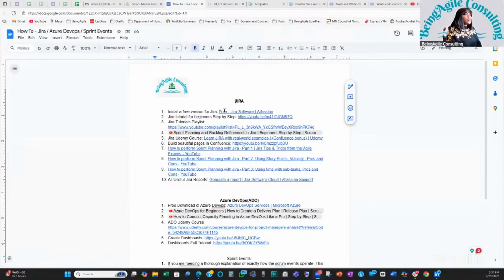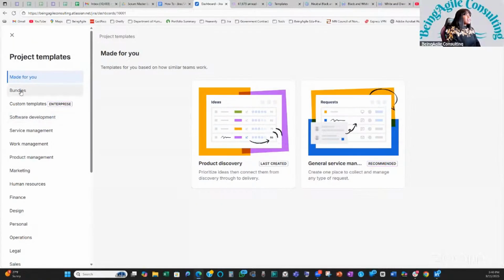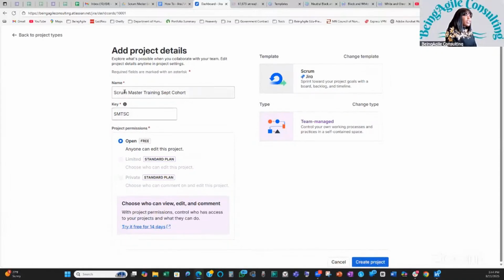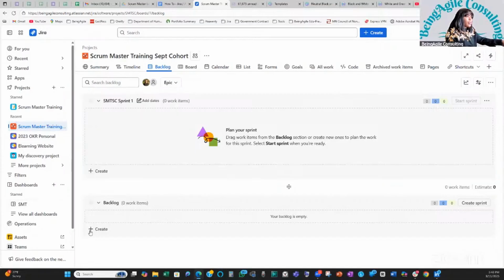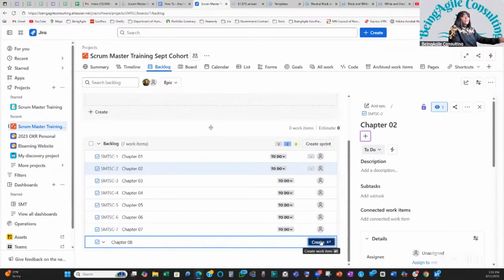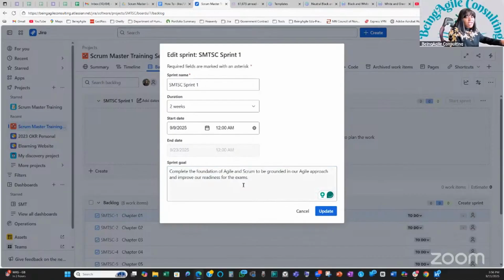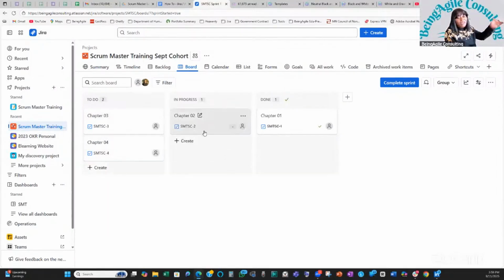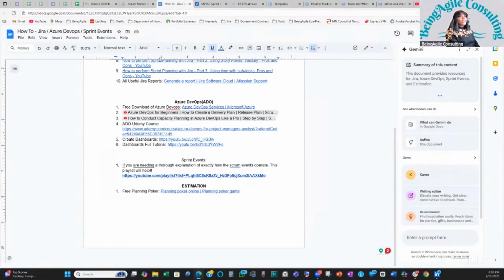New JIRA Update Confusing? Watch This Guide!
If you are looking to explore the Agile Coach/Scrum Master/RTE career path, if you are struggling with conquering that interview, if you are struggling with doing your job and need a mentor/coach to guide you through this journey, we can help you!

Great practical books for practicing and aspiring Scrum Masters:
From Day One to Success: A Step-by-Step Guide for Scrum masters Joining a New Organization